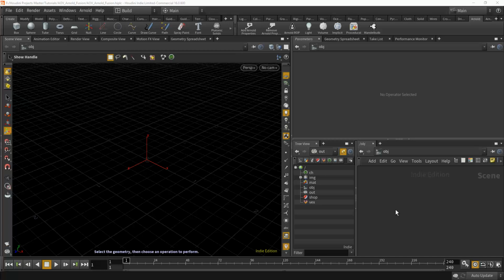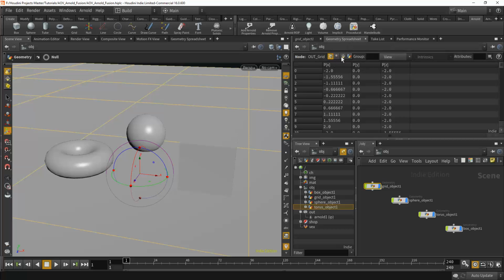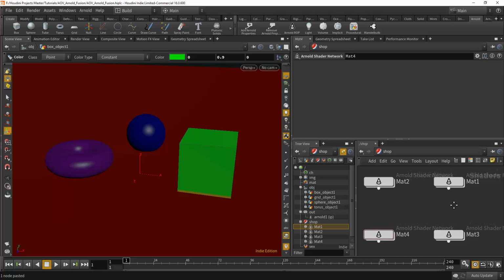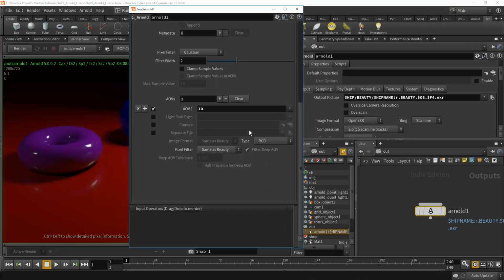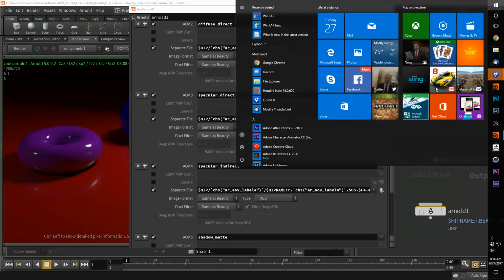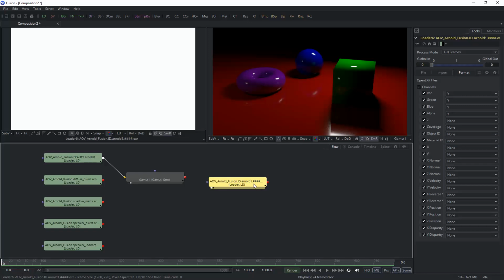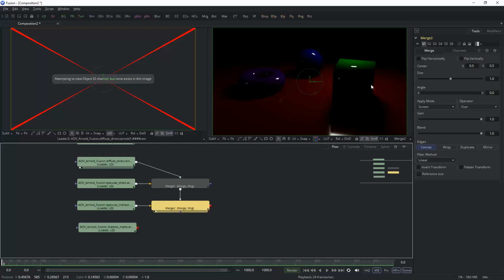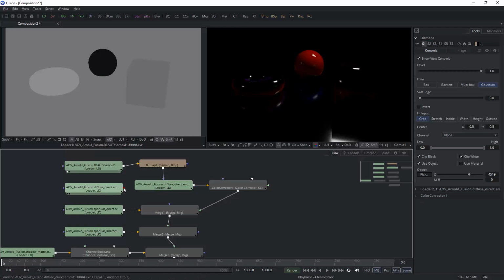SideFX Houdini 16 - Arnold Render AOVS - Blackmagic Fusion: Basic EXR Workflow Tips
This video is presented as an effort to help those who may be struggling with the OpenEXR compositing workflow as it pertains to Houdini 16 to Arnold Render to BlackMagic Fusion.  I hope it is helpful to others out there.